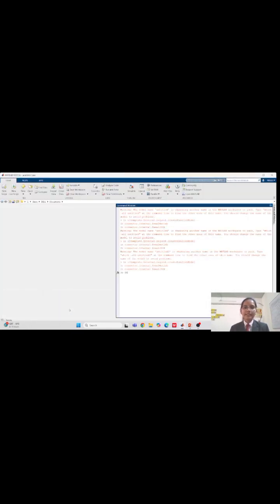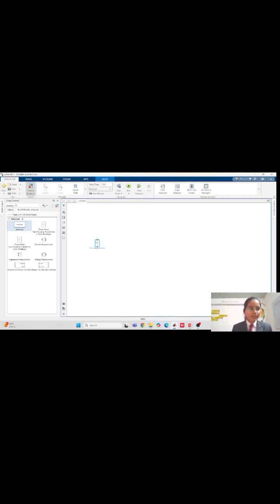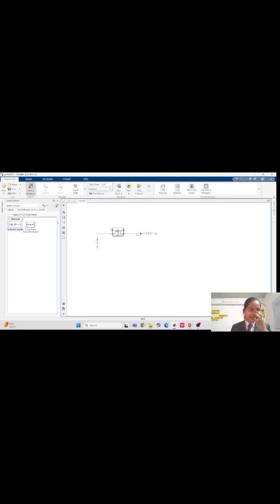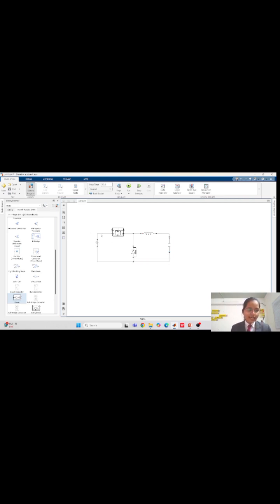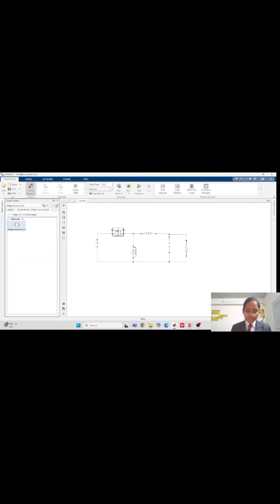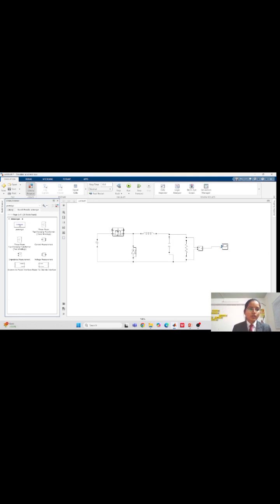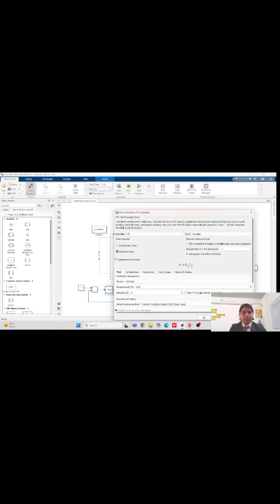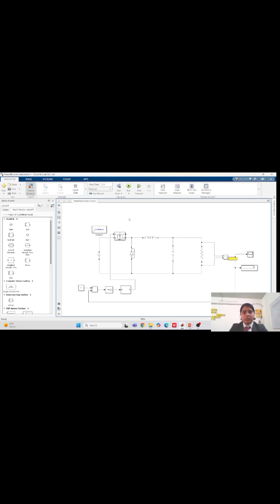Simulation of Buck converter with closed loop feedback using PI controller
Buck converter with closed loop feedback using PI controller
Buck closed loop feedback using PI controller
Buck converter feedback using PI controller